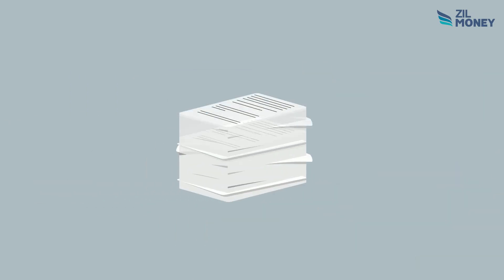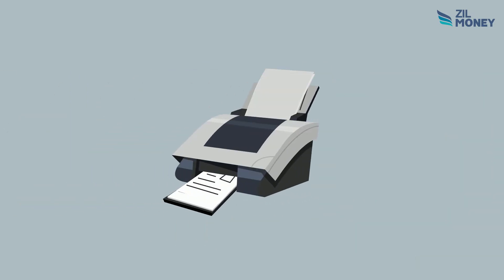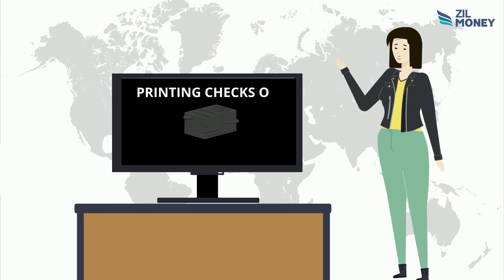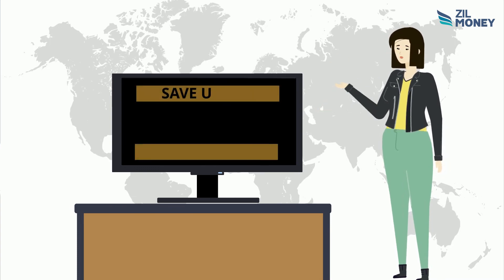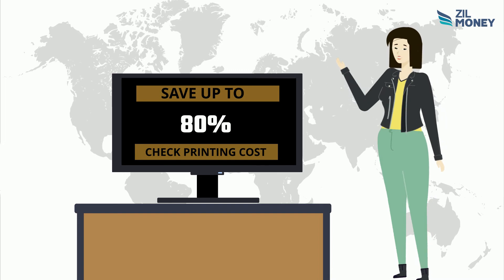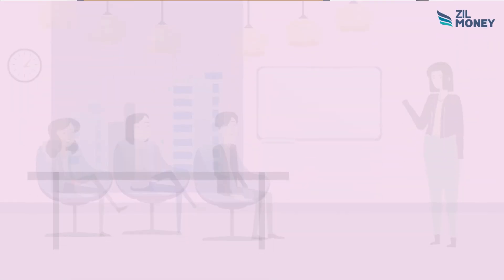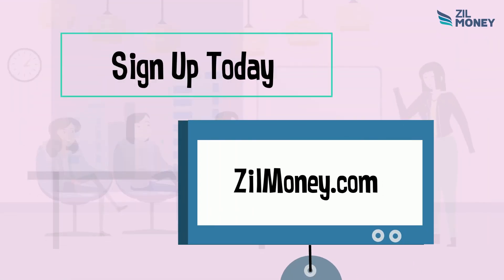Your best instant check printing option | Deluxe checks alternative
Deluxe checks order takes a business week to deliver your checks. Having your own way to check printing will help you to save time and money. QuickMoney, the best alternative for instant check printing.